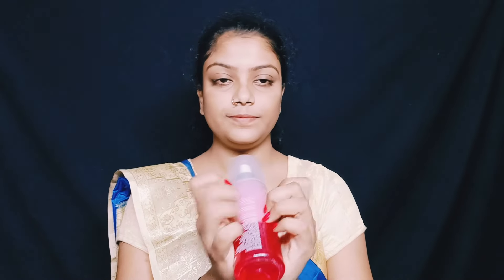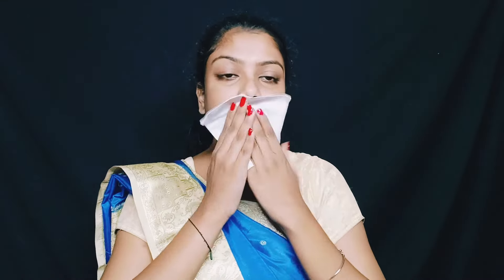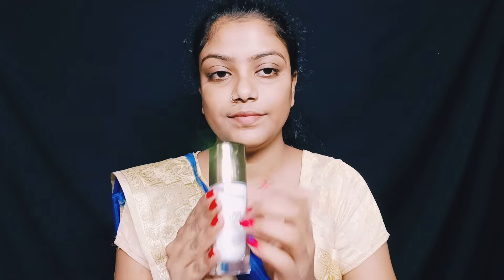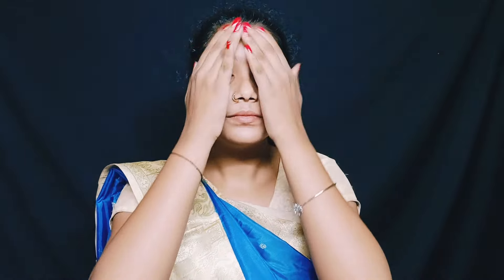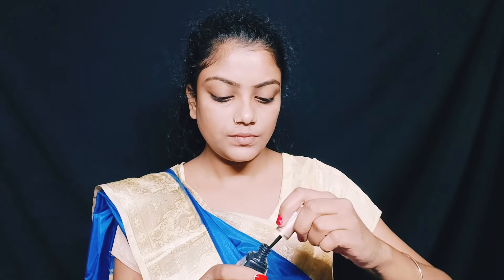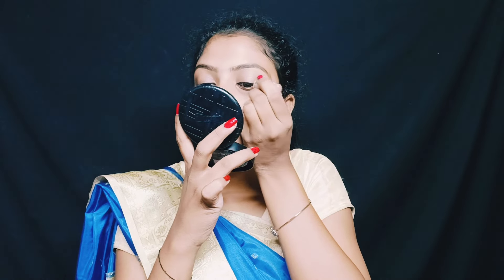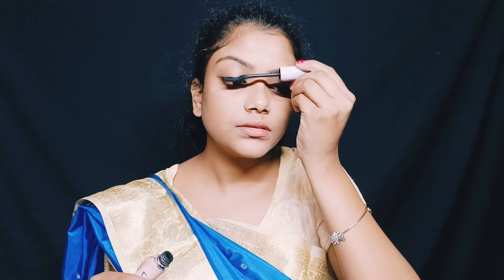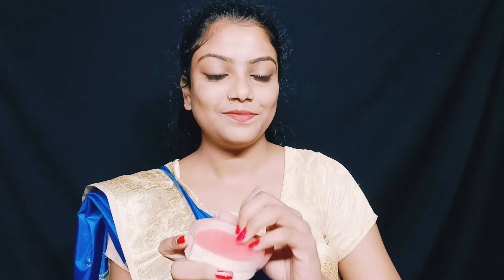ASMR Doing My Face Makeup | Personal Attention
Make-up Artist Does My Make-Up! Christmas Edition!
ASMR Doing Your Makeup FAST & AGGRESIVE 💄  ASMR for SLEEP, Layered Personal Attention Satisfying 😴
ASMR~ Lord Farquaad does your Makeup ⛪
ASMR Doing My Makeup ❤ Get Ready With Me!

Hallo guys ❤
Welcome and welcome back to asmr shraboni channel ❤ hope you are very well 💗 so today I make a new asmr video 🎥ASMR Doing My Face Makeup | Personal Attention | 💋💄  hope you are all enjoy this video🎥 please like comments share and subscribe to my channel❤

how to ask a makeup artist to do your makeup
doing my makeup asmr
asmr doing your makeup fast
jocie b asmr doing your makeup fast and aggressive
what apps do makeup artists use
easy sfx makeup looks
how much does asmr glow make
jocie b asmr does my makeup gacha
how much does a makeup artist make in a month
asmr doing your makeup in 1 minute
asmr doing your makeup in one minute
asmr girl does your makeup in class
asmr twin does your makeup in the womb
can everyone feel asmr
is asmr a good way to make money
how to do makeup for work
makeup artist does my makeup asmr
how to make your makeup look matte
how to make my makeup matte
asmr doing your makeup no talking
how to do natural glam makeup
how to uncake makeup
is there an app that puts makeup on you
what is an asmr channel
how to start an asmr channel
is asmr profitable
do asmr videos make money
asmr doing your makeup tiktok
how to start an asmr youtube channel
what makeup do mua use
doing makeup asmr
asmr doing your wooden makeup
asmr makeup parsonal attention
asmr makeup personal attention
what is personal attention asmr
asmr makeup meaning
asmr personal attention makeup